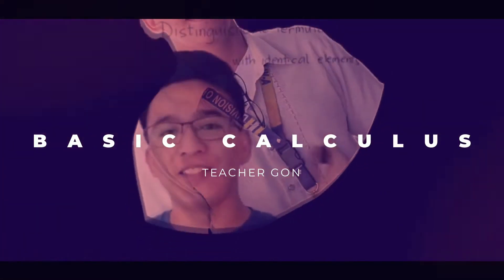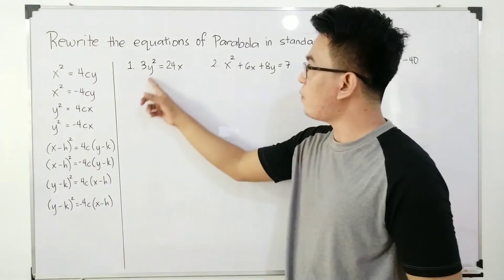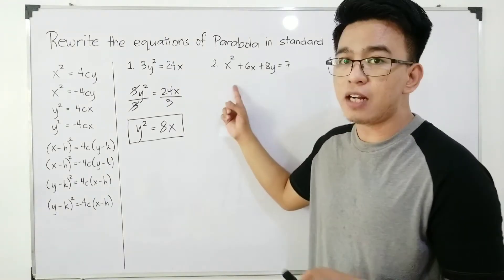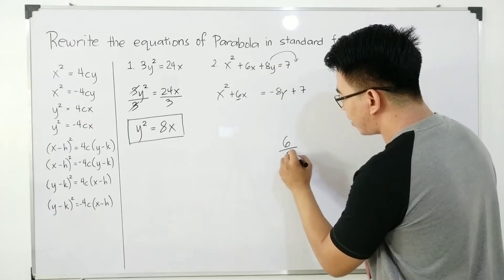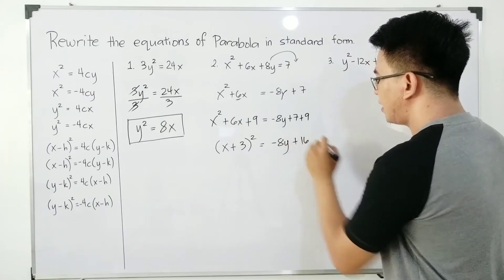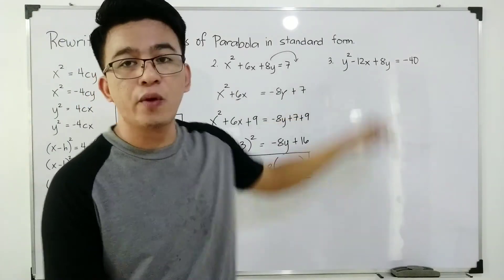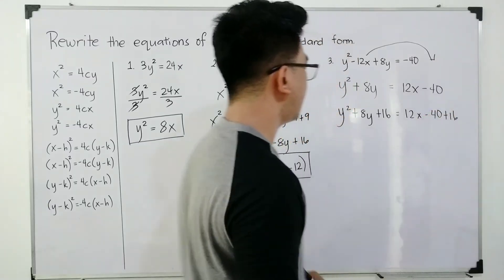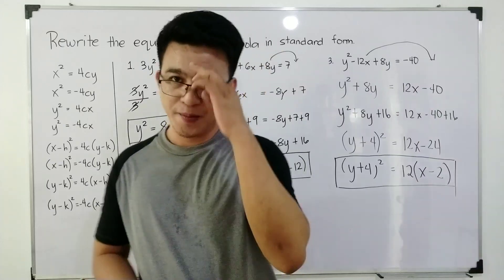Pre Calculus | Parabola | Transforming Equations of Parabola to Standard Form